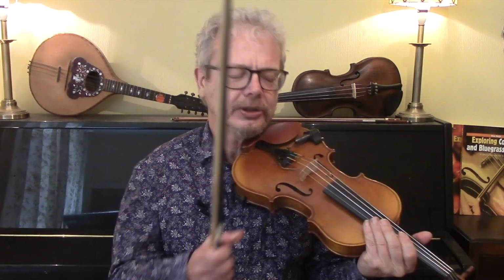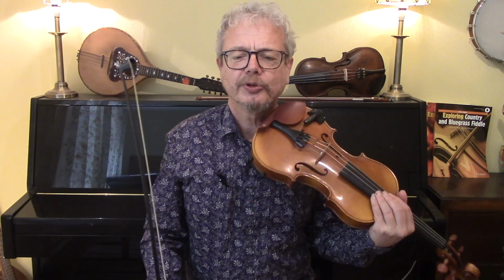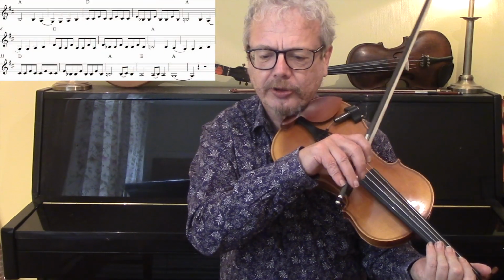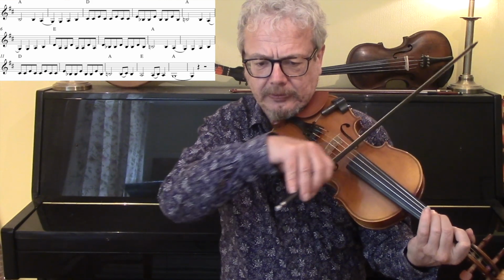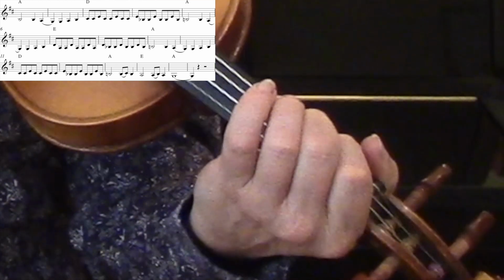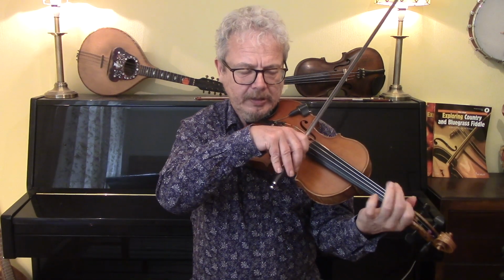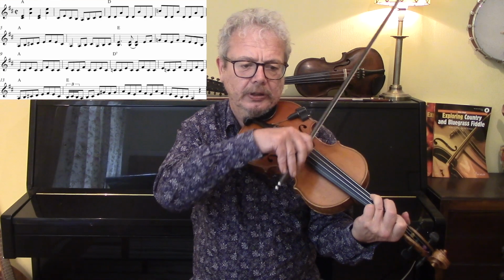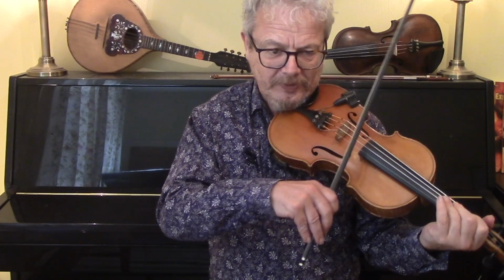Black Mountain Rag (fiddle lesson)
Black Mountain Rag is a popular contest tune for both old time and bluegrass players. In this fiddle lesson I give two versions; one in Calico tuning (AEAC#) and one in standard (GDAE). Both involve a section using the double shuffle, also known as hokum bowing or the Orange Blossom Special bowing. I use sheet music on screen, and a free pdf of Black Mountain Rag is available to subscribers (see below).  There are plenty more video lessons on bluegrass and old time tunes and techniques elsewhere on The Fiddle Channel.
2. Books
3. Subscription video courses
4. Website
5. Email to request pdf’s.

2. BOOKS

3. VIDEO SUBSCRIPTION COURSES

4. WEBSITE